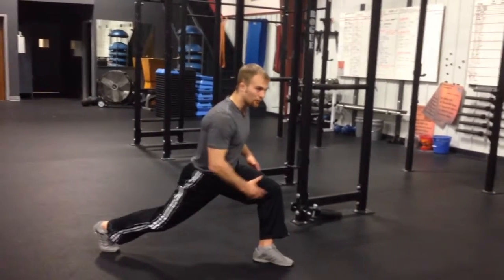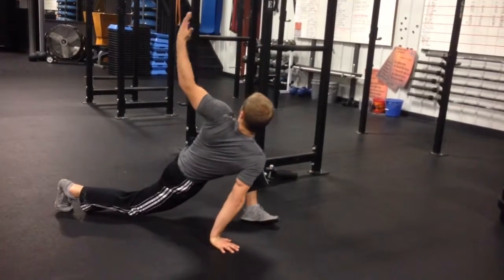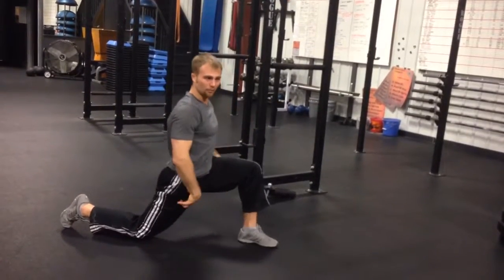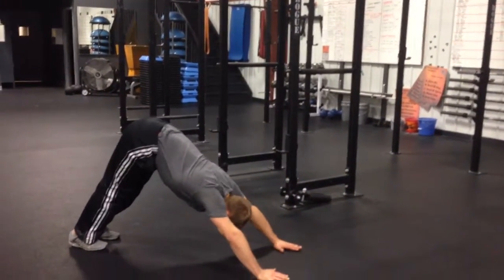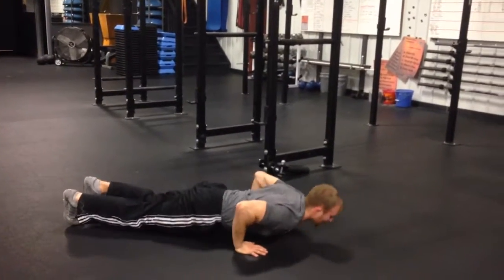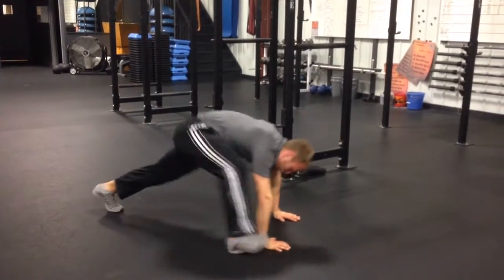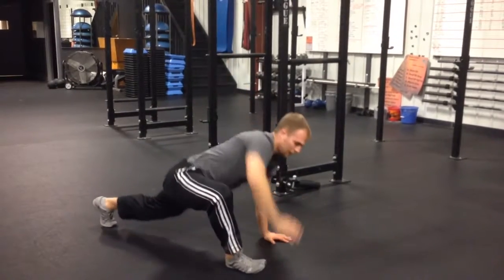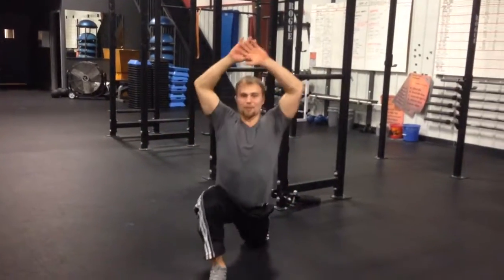Mobility for Wrestling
This is a simple flow drill we HIGHLY recommend BEFORE you start walking/jogging for practice.